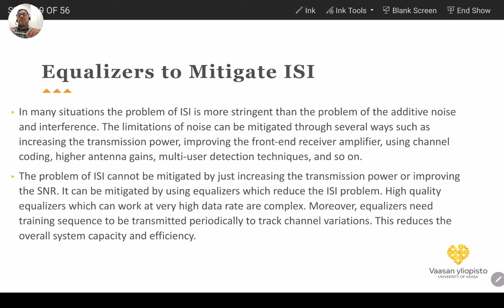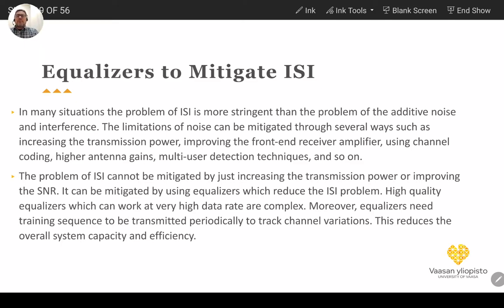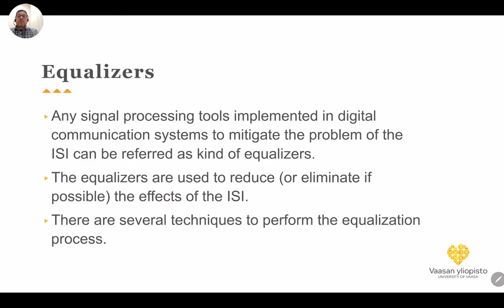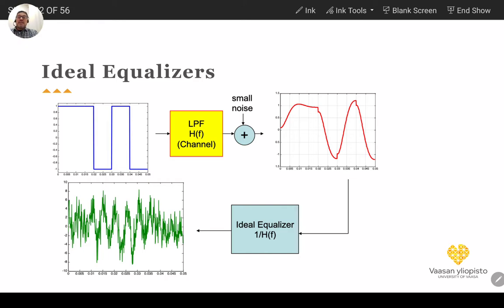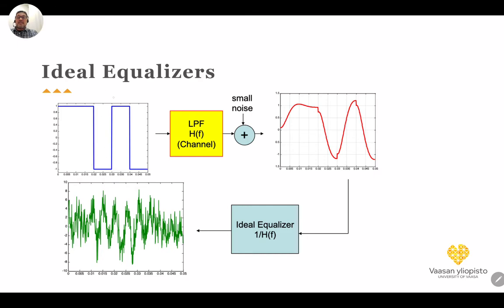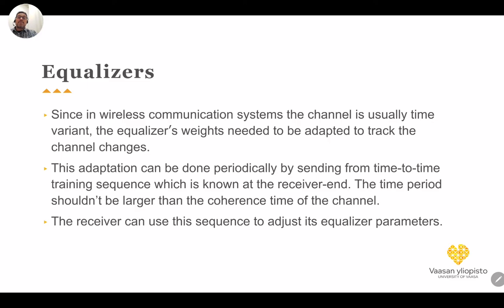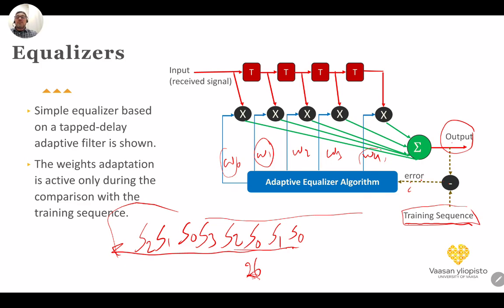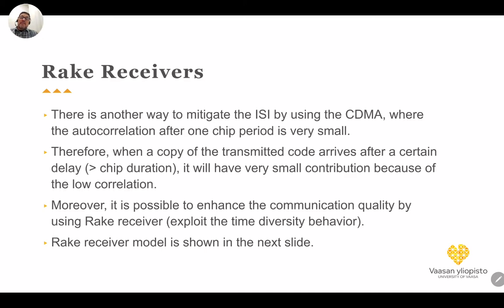Clip 2 - Part 3 - Wireless Channels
In this clip, you will learn the main foundations of equalization and diversity techniques that are used to mitigate the problems of ISI and destructive fading respectively. Equalization and Diversity have been mainly described with block diagrams to give deep insight without mathematics.